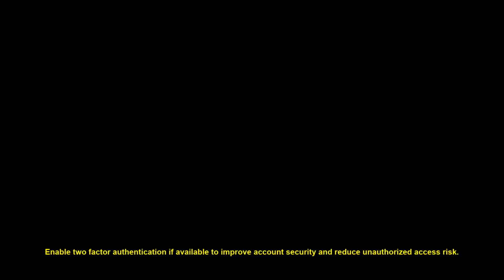How to authenticate with T-Mobile 5G Home Internet smart controls - Step By Step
Unlock the full potential of your T-Mobile 5G Home Internet with our step-by-step guide on how to authenticate with smart controls! In this video, we’ll walk you through the entire process, ensuring you can easily manage your home network settings and optimize your internet experience. Whether you’re a tech novice or a savvy user, this tutorial is designed to help you navigate the features of T-Mobile's smart controls effortlessly. Don’t miss out on maximizing your 5G experience—watch now!